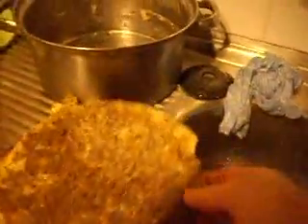The Scented Dove - latest soaps and processing beeswax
Hi Everyone,
Having a day of rendering down natural beeswax and thought I'd share it with you all.  I will post another video in a few days time of the finished beeswax.
It is a time consuming process but one that is well worthwhile to have a wonderful natural product at the end which I can use in my soaps and other products.